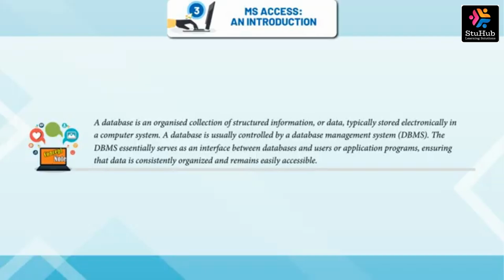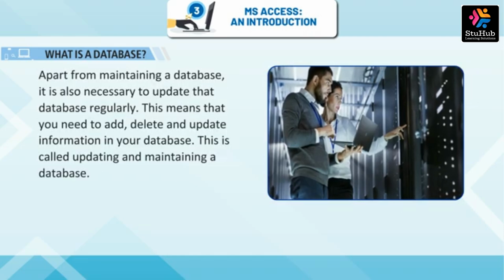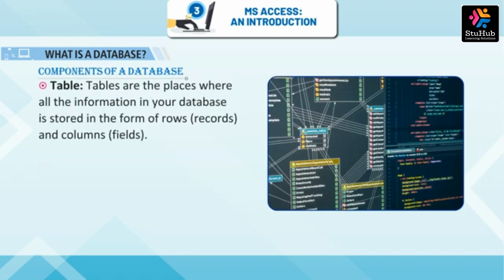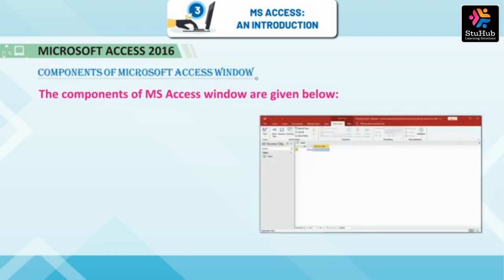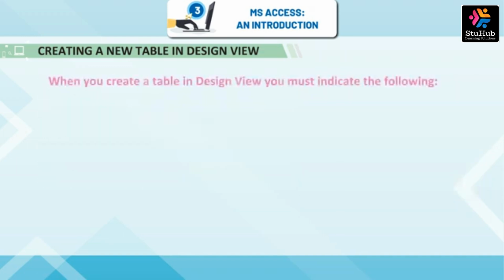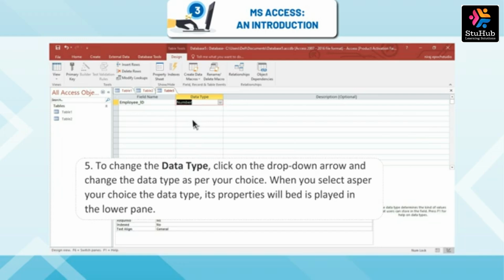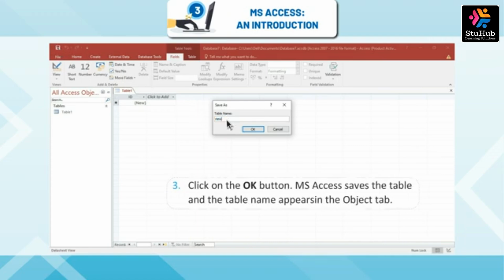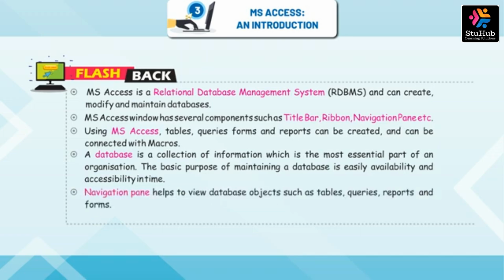STUHUB ROBO COMPUTER CLASS 8 CHAPTER 3 MS ACCESS AN INTRODUCTION